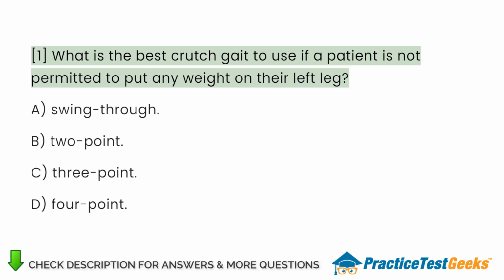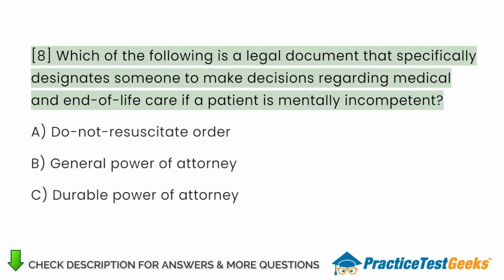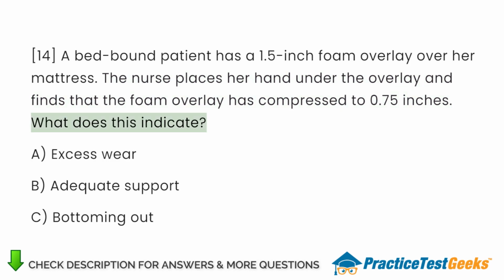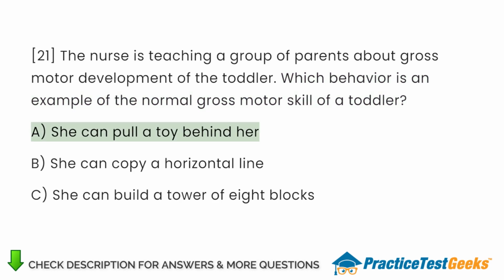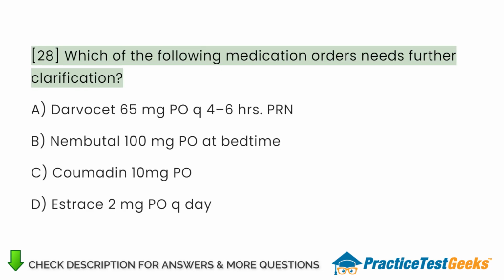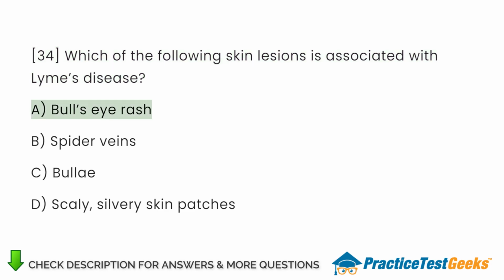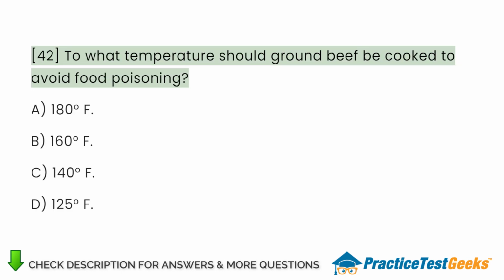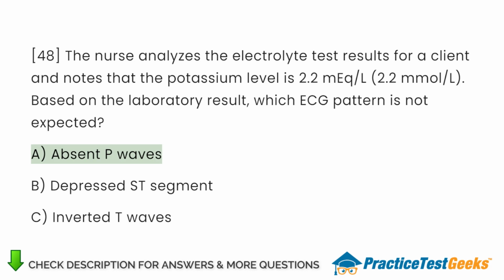NACE Practice Test 2026 Nursing Acceleration Challenge Exam Questions and Answers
Prepare for your Nursing Acceleration Challenge Exam with comprehensive practice questions and test preparation strategies for 2026.